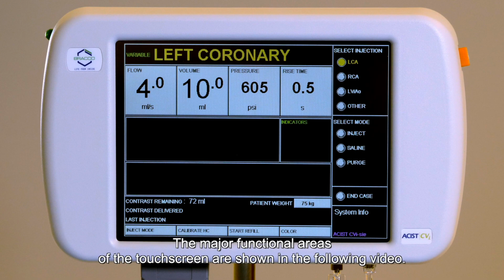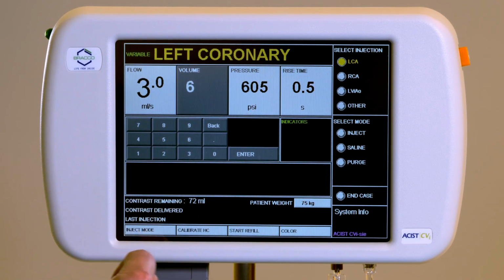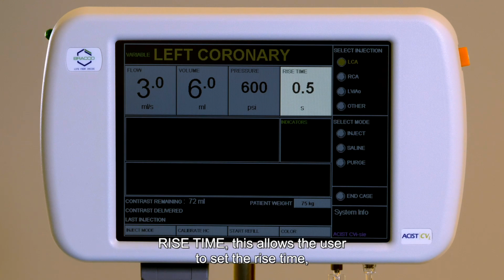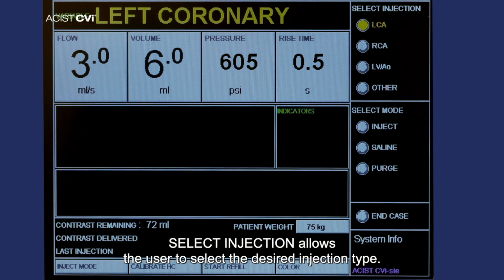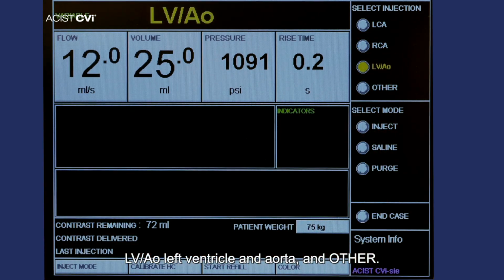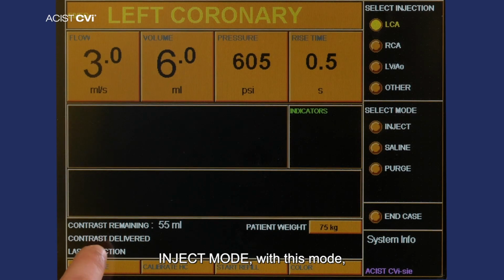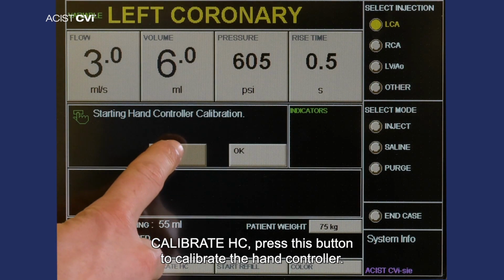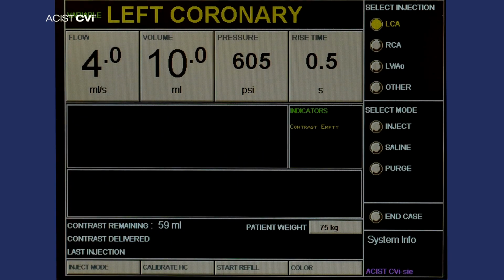2 ACIST CVi System Overview (GLOBAL, NON-US)